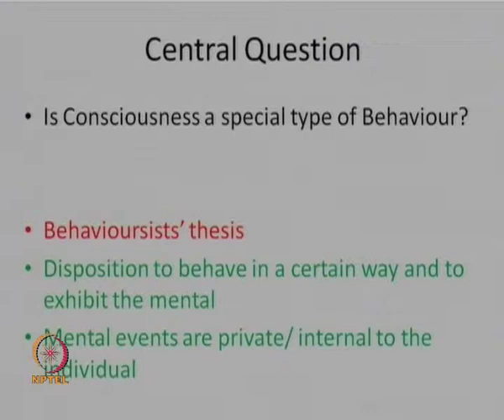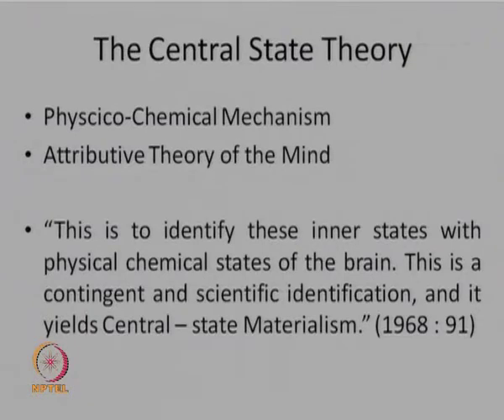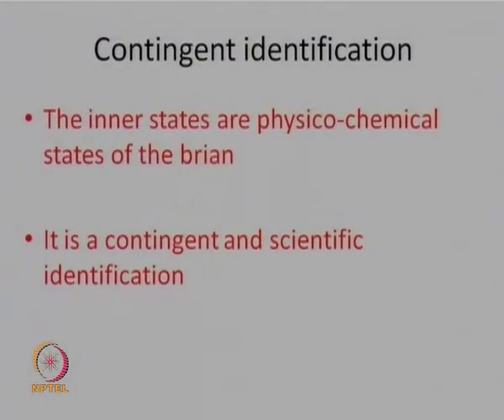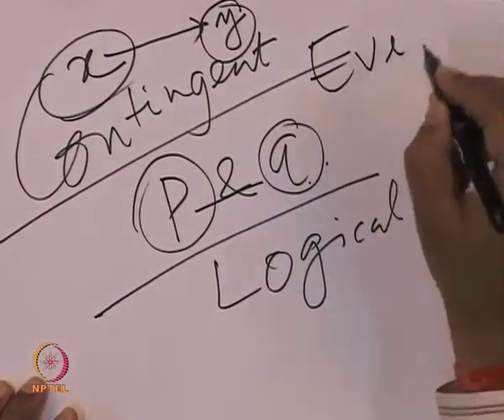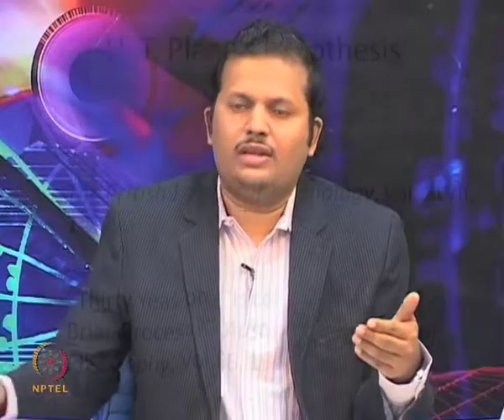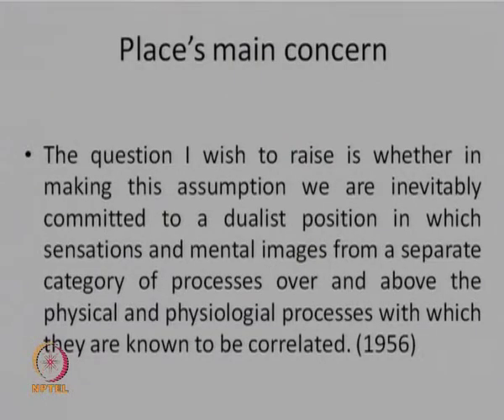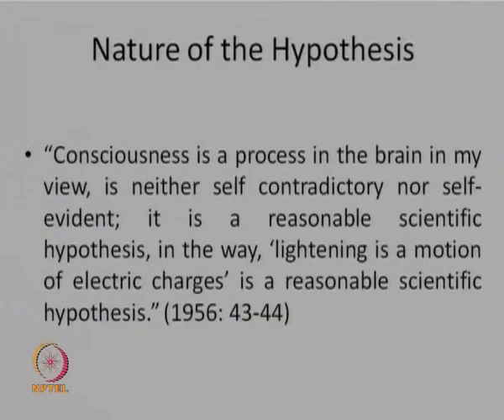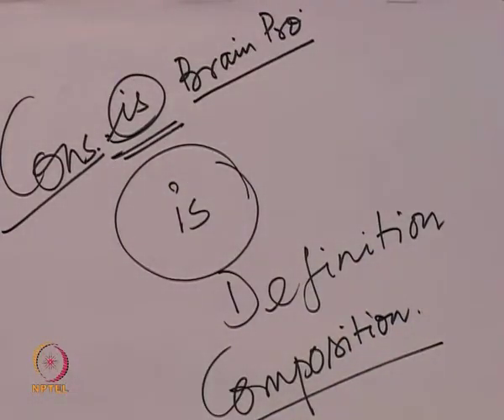Mod-01 Lec-13 Mind-Body Identity Theory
Contemporary Issues in Philosophy of Mind & Cognition by Dr. Ranjan K.Panda & Dr. Rajakishore Nath,Department of Humanities and Social Sciences,IIT Bombay.